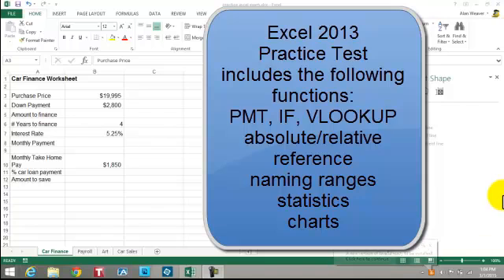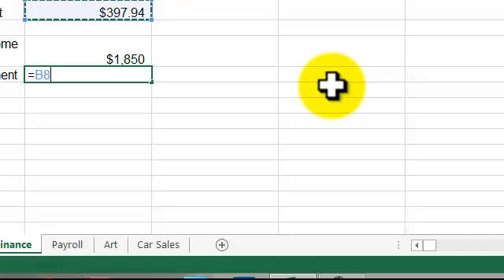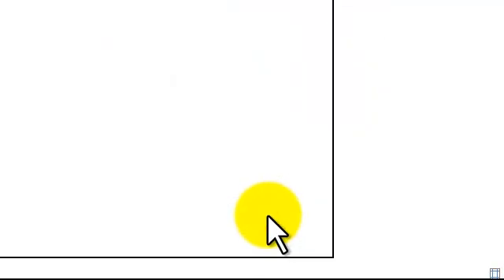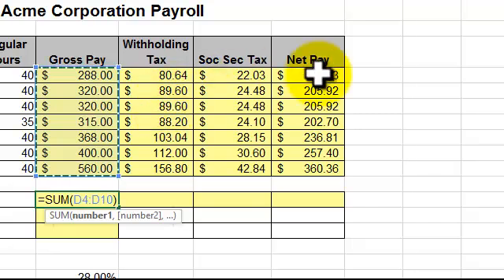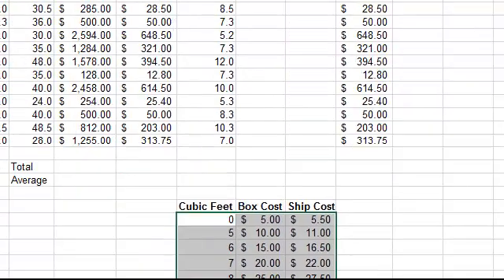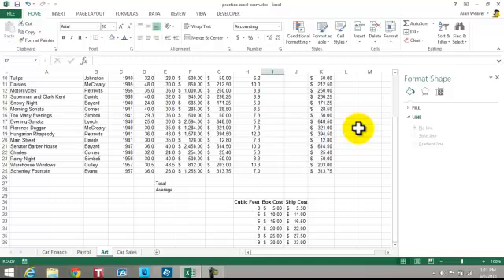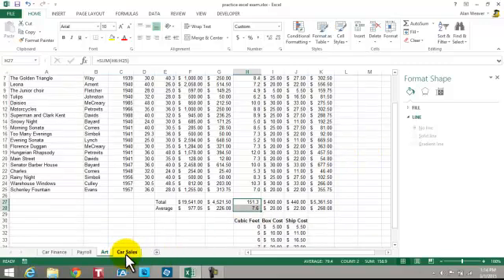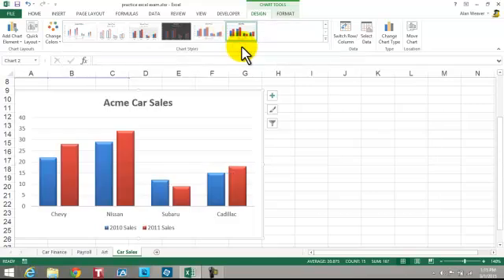Excel 2013 Practice Test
practice test and tutorial on functions needed for test.  includes:  PMT, VLOOKUP, IF functions.  Naming ranges is also included.